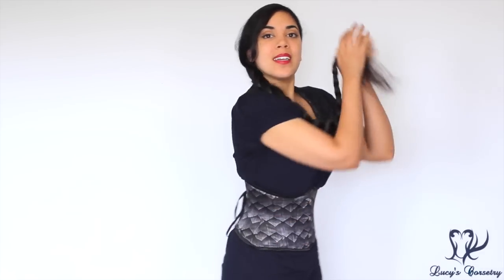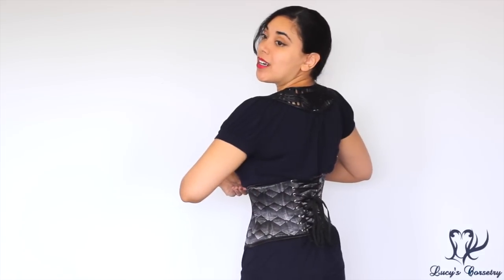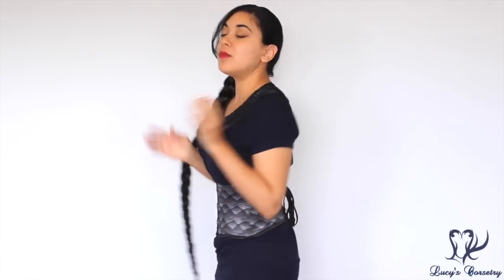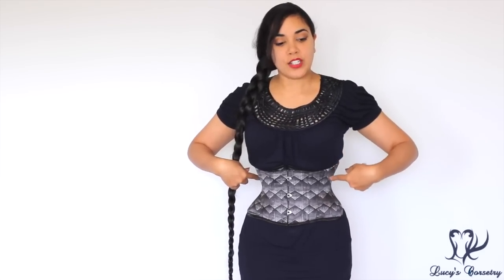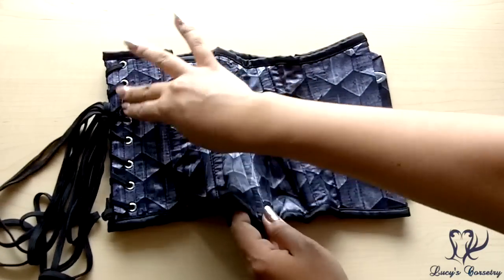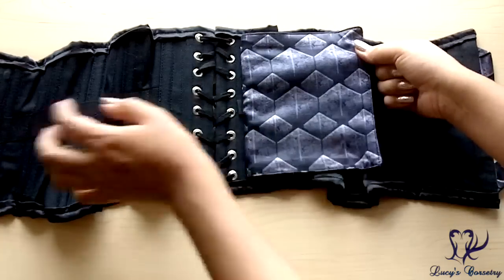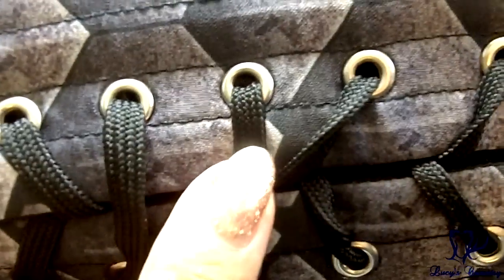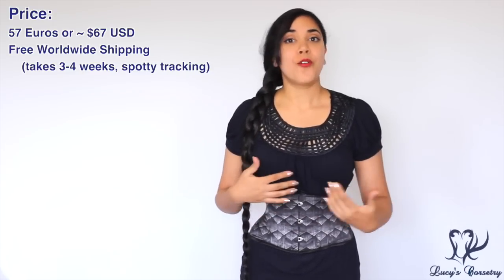DRACULA CLOTHING EXTREME WAIST CINCHER Review | Lucy's Corsetry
[NAVIGATION]
0:00 Introduction
0:35 Silhouette, Length & Fit
5:35 Fabric
6:00 Label
6:15 Pattern
6:30 Construction
6:45 Waist tape
7:15 Binding
7:30 Modesty panel / placket
8:20 Busk
8:40 Bones
9:00 Grommets
9:30 Laces
10:20 Price

FTC: I purchased this corset for the purpose of analysis and review.